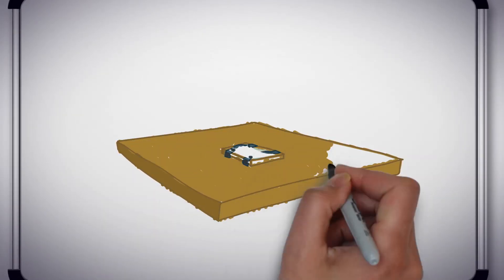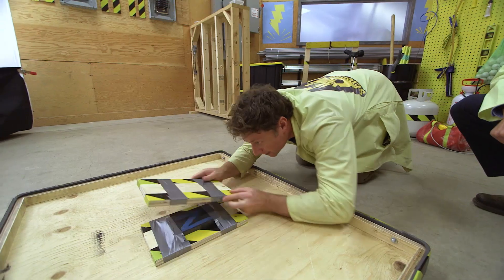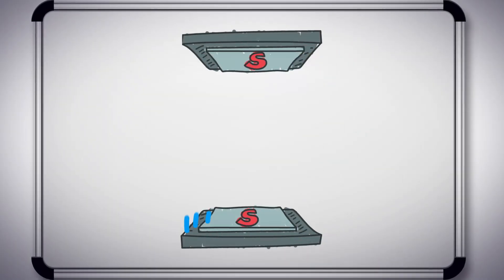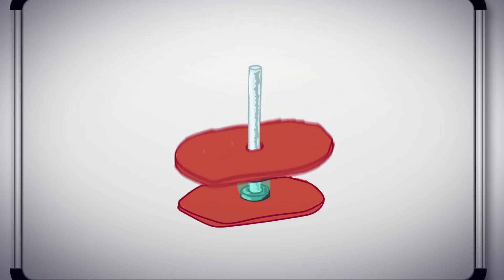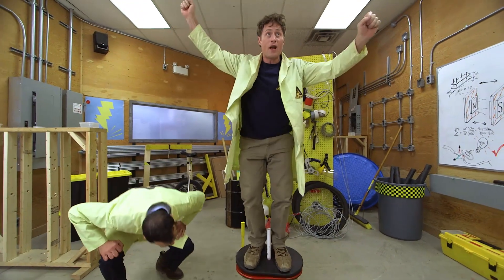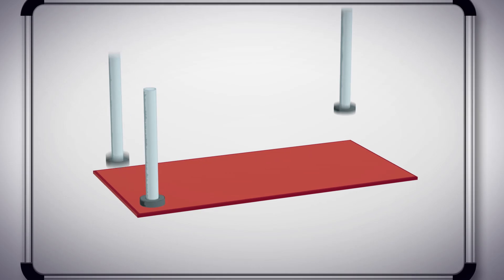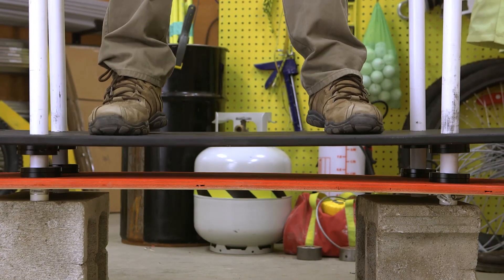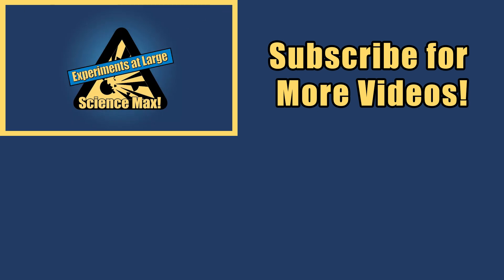Science Max | Magnetic Levitation | Maxed Out Experiments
It's not magic it's magnetism! Is magnetism strong enough to make someone levitate?